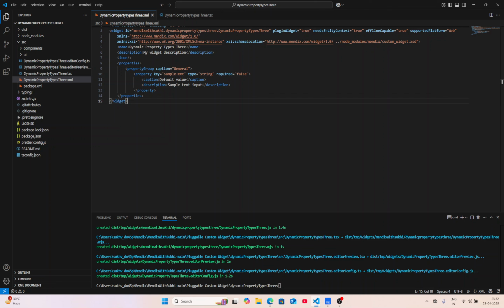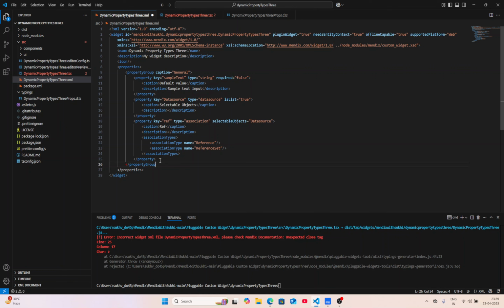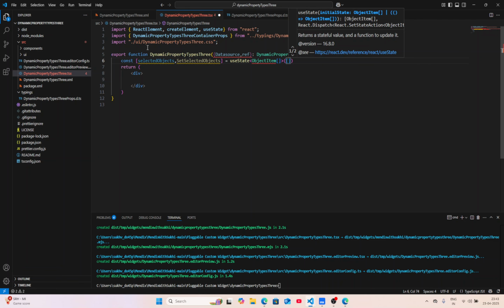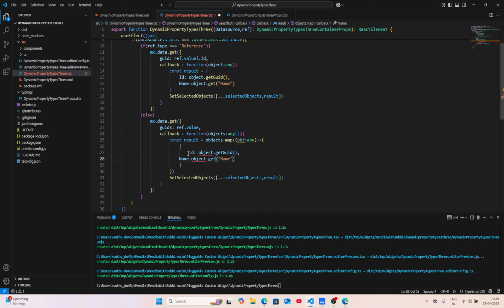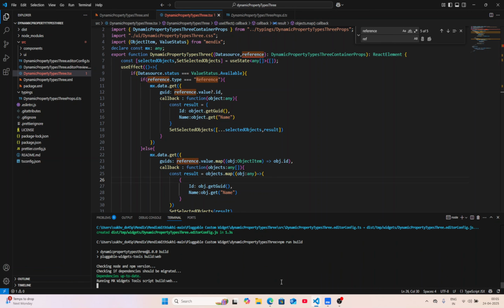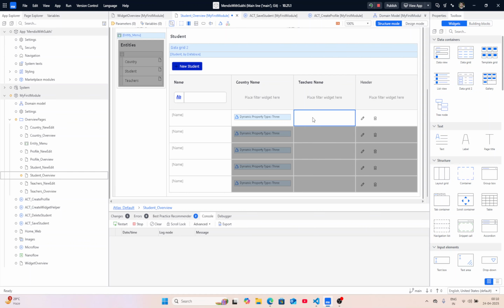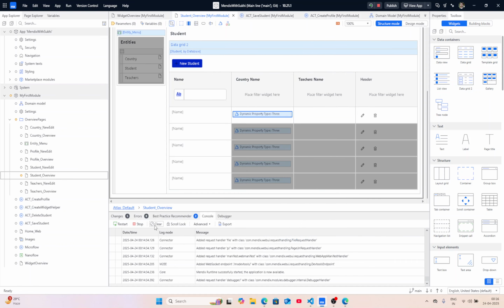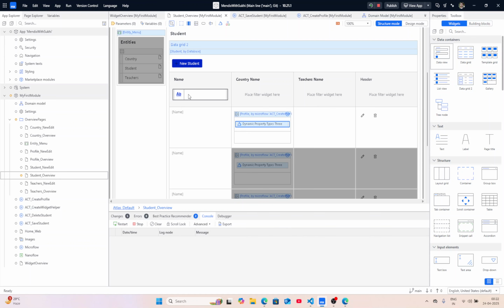Dynamic Property Types – Part 3: Object, File, and Association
Dynamic Property Types in Mendix Widgets – Part 3: Object, File, and Association
In this episode of the Mendix Widget Workshop, we wrap up our 3-part series on Dynamic Property Types. Today, we're diving into the last three types: Object, File, and Association. You'll learn when to use them, how they're passed into your widget, and how to safely work with them in your code. Whether you're working with files, related entities, or complex objects, this episode will give you the foundation to do it right!